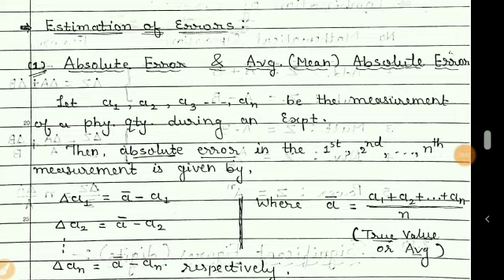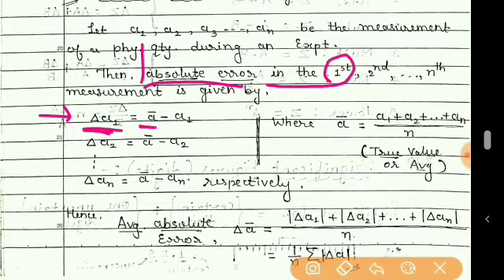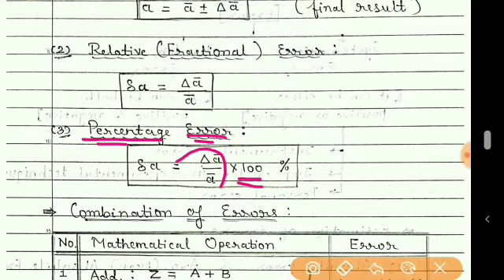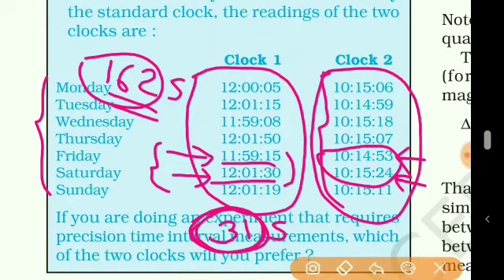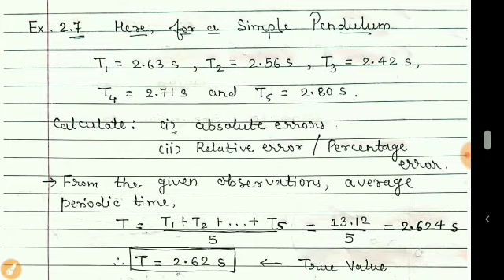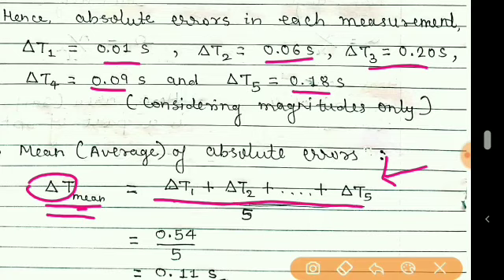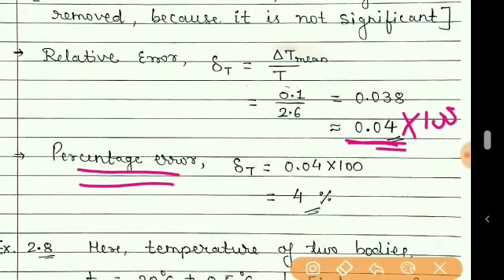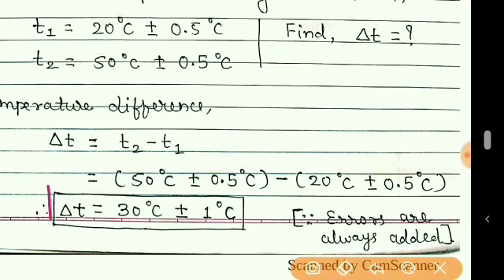Physics| STD.-11| Ch.-2| Topic - 2.6.1 & Example - 2.6, 2.7 & 2.8 | By K.N.Chavda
Std. 11, Physics, Chapter -2
Units and Measurement
Topic : Absolute Error, Relative Error and Percentage Error.
Error in Addition